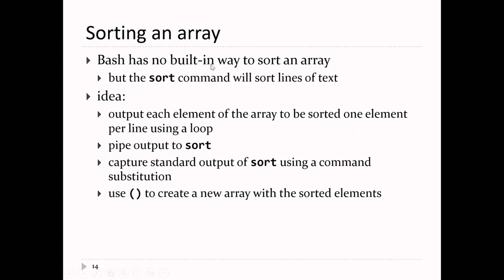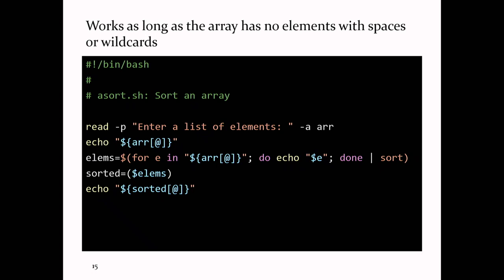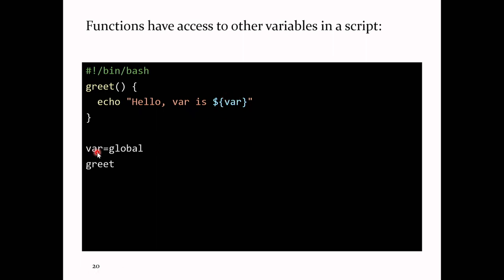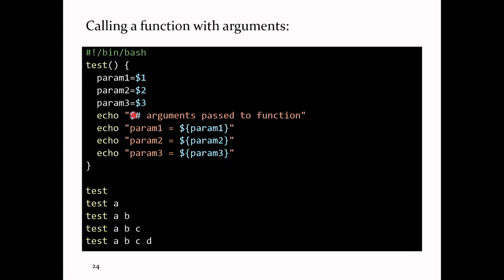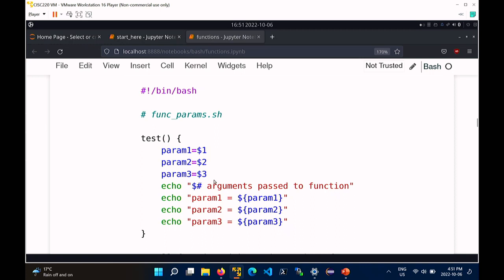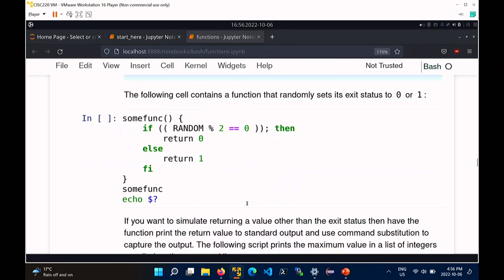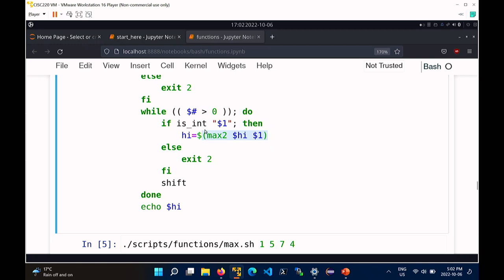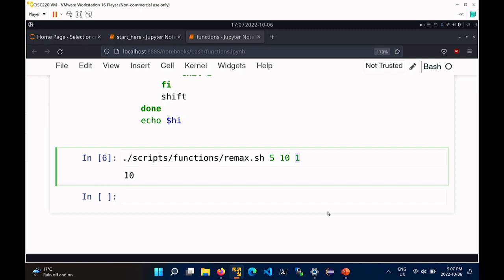CISC220 2022-10-06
Functions